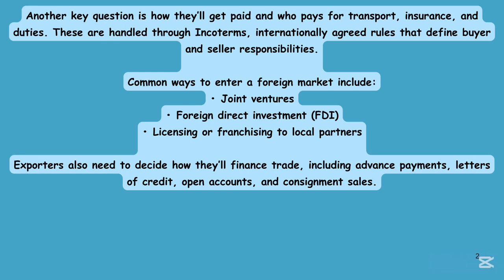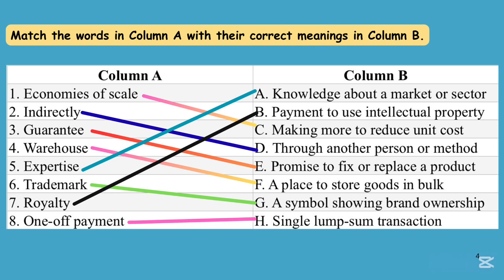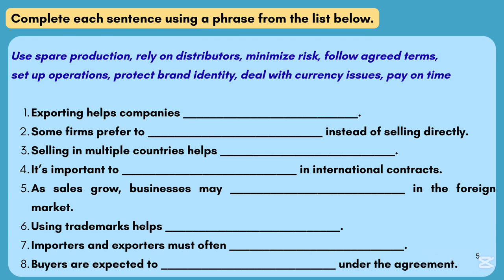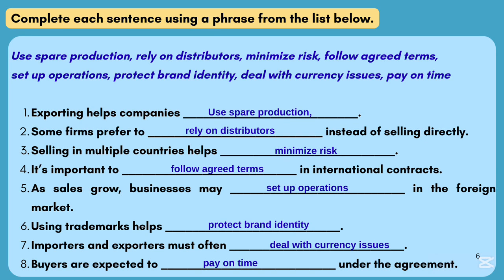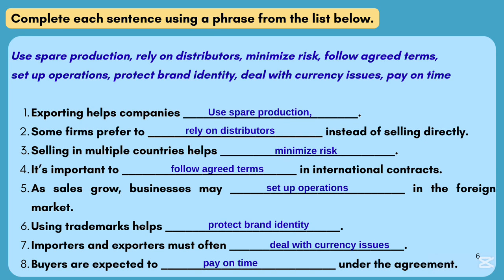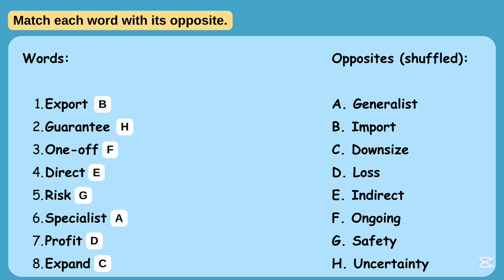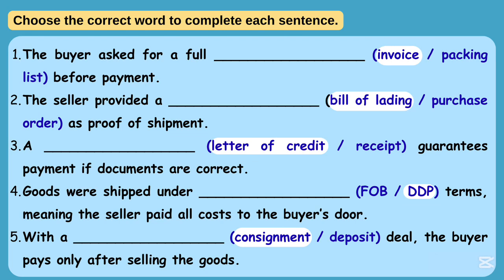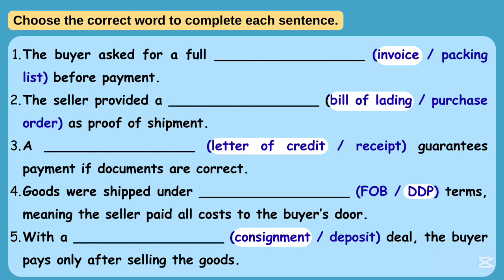Business Vocabulary Practice – International Trade (Part 1)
This is Part 1 in a Business Vocabulary practice series, focusing on essential terms and phrases used in international trade. Learn the meaning of each term, hear examples, and test your understanding through simple & fun exercises.

All videos are created, explained, and edited by me. Voice is my own, enhanced with voice effects.